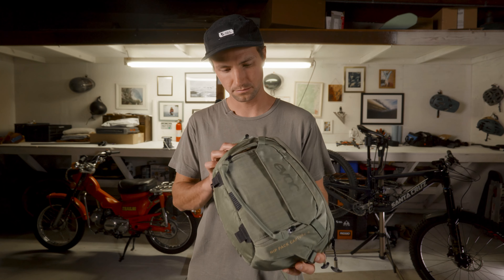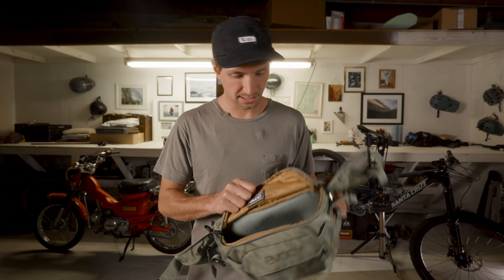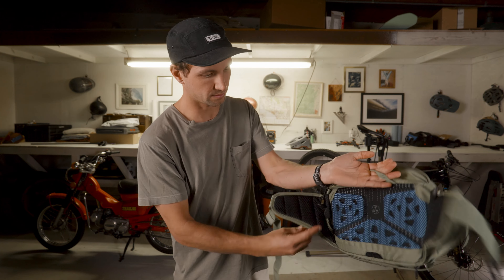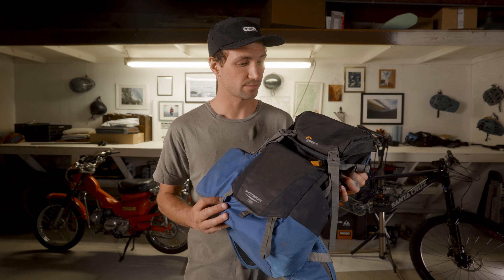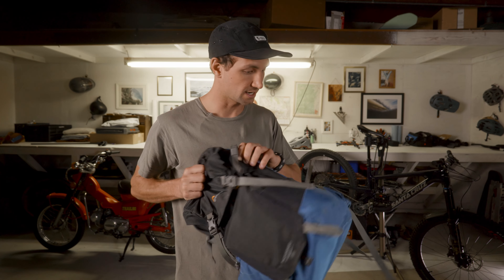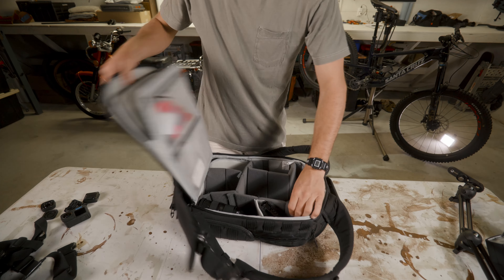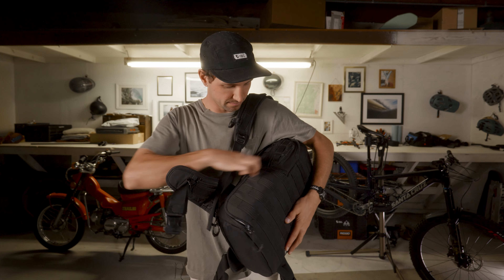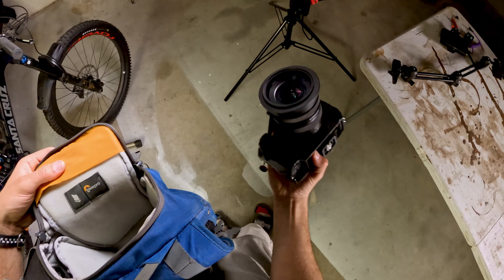Best Options for Biking with a Camera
I go over a few of my favorite camera bag options for biking. Hope it helps!